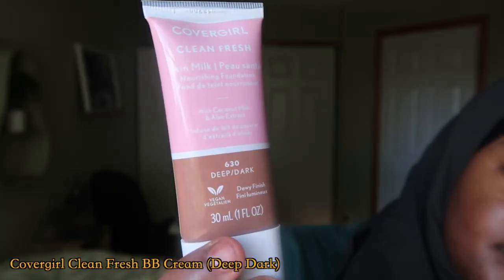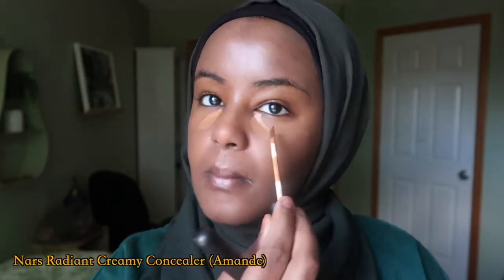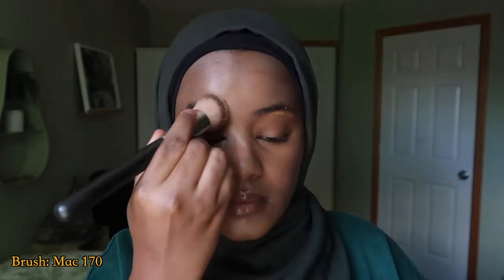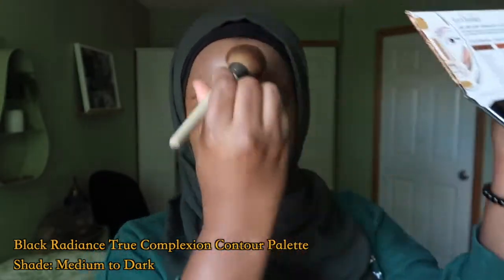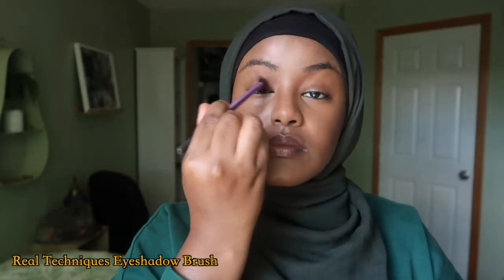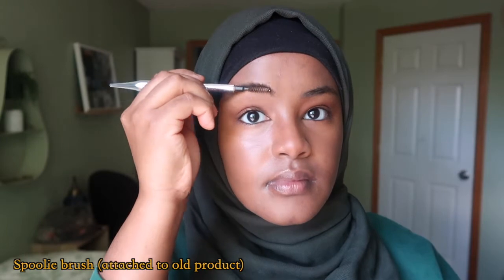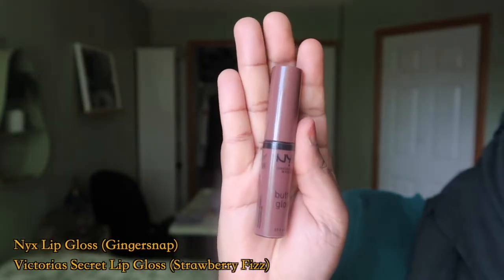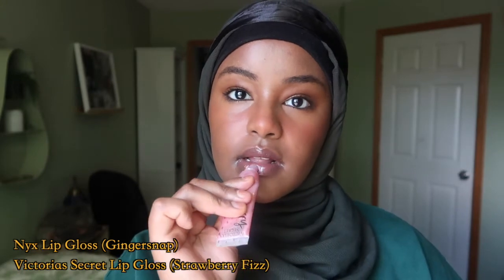Clean No Makeup Look for the Summer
PRODUCTS USED:

Covergirl Clean Fresh BB Cream (Deep Dark)
Sasha Buttercup Powder
Black Radiance True Complexion Contour Palette
Real Techniques Eyeshadow Brush
Anastasia Dip Brow (Ebony)
Flat Brush
Spoolie Brush (Attached to an old, used product)
MAC Powder Blush (Flirting with Danger)
Revlon Mascara
Nyx Lip Gloss (Gingersnap)
Victoria's Secret Lip Gloss (Strawberry Fizz)

Equipment:
Camera: Canon g7x mark ii
Editing software: Final Cut Pro

Bye!